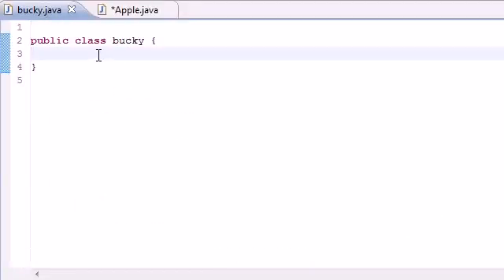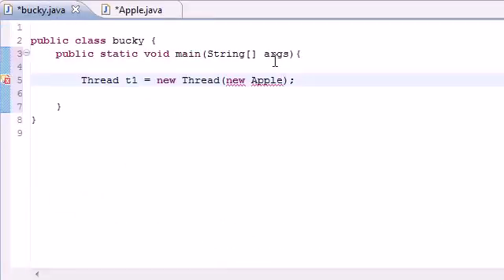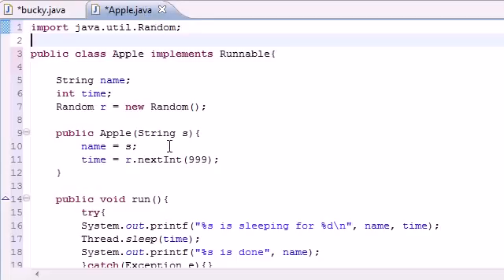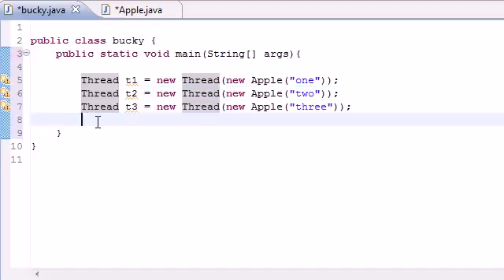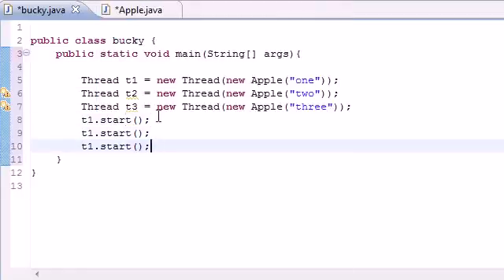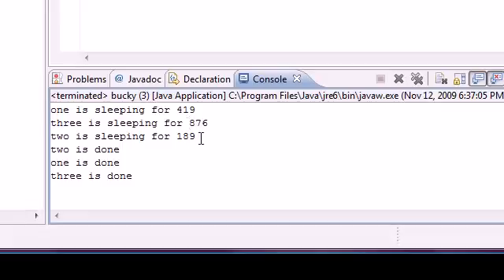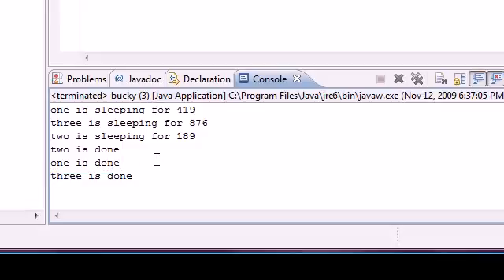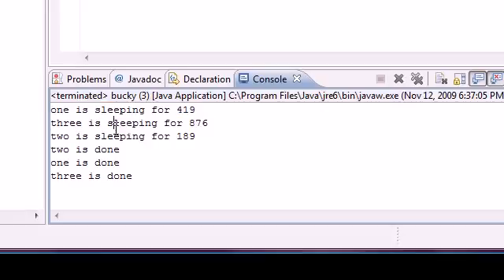Java Game Development 2 Starting Threads